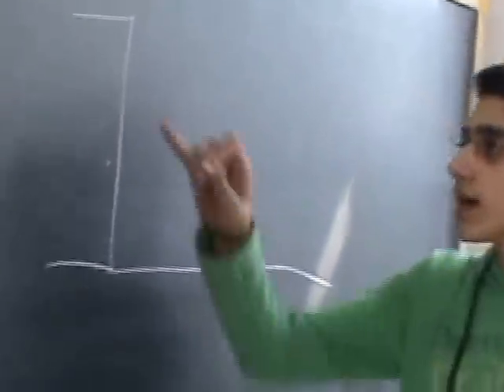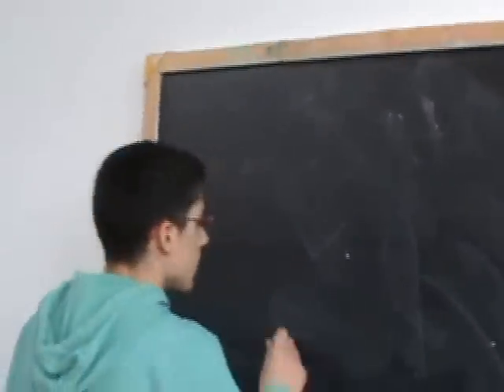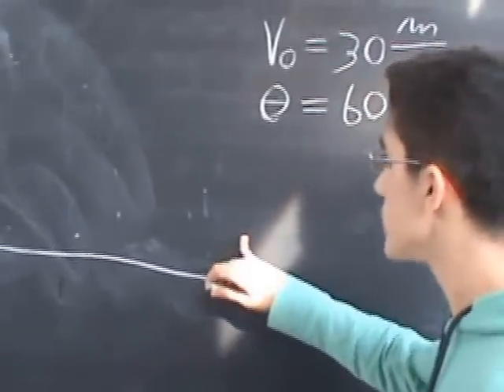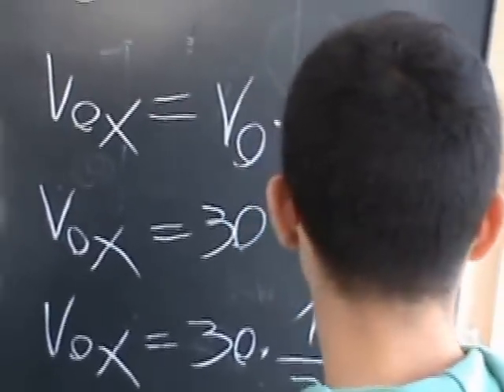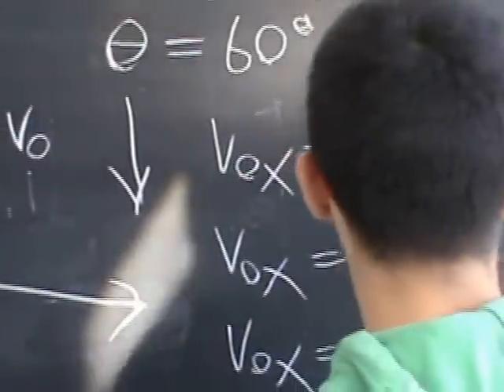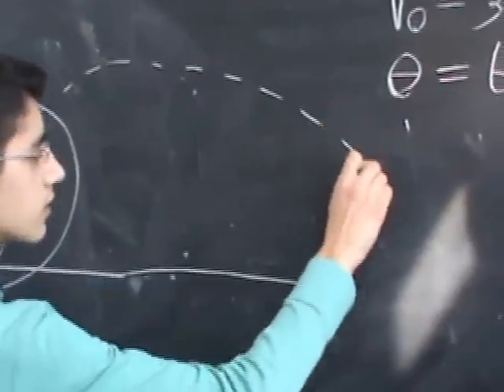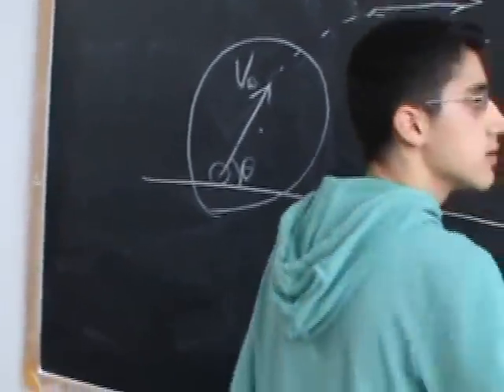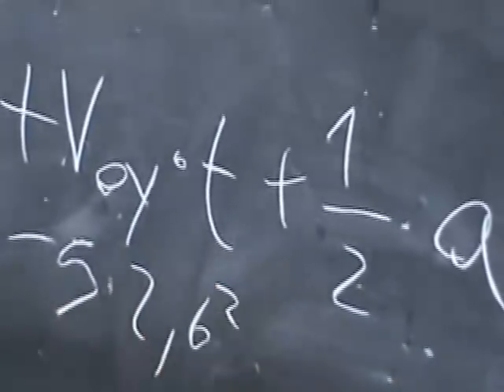Projectile motion, how to solve a classical physics problem - David Giampetruzzi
Filmed and directed by Pier Felice Balestrucci.
Ph. Dr. David Giampetruzzi.
Liceo Statale "Cafiero", Barletta - Italy.